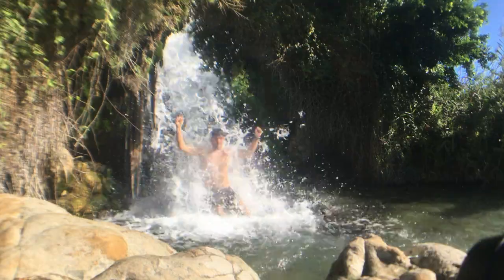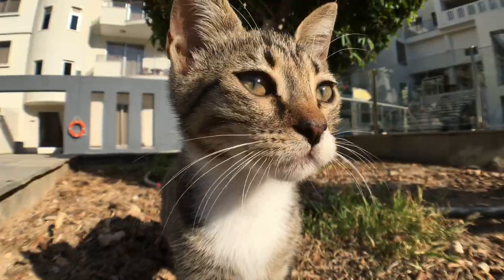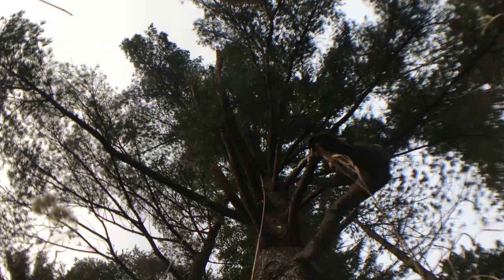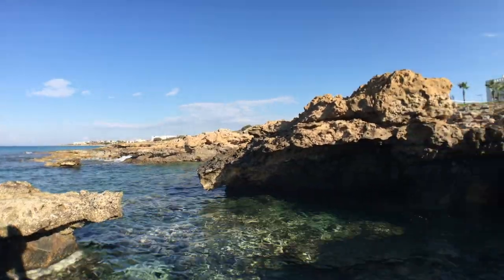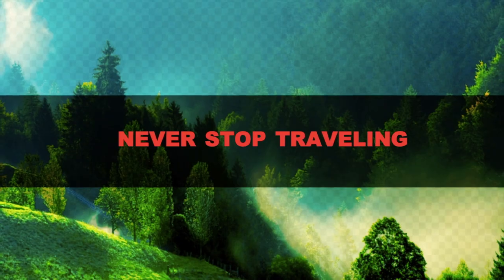#27 BEST SANDALS FOR TRAVELING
In this video I talk about the best compact sandals for traveling and hiking. These sandals are light weight take up very little space and just great for every day use.

Pocket Juice portable charger:

The North Face Down Jacket:

Memory foam neck pillow: